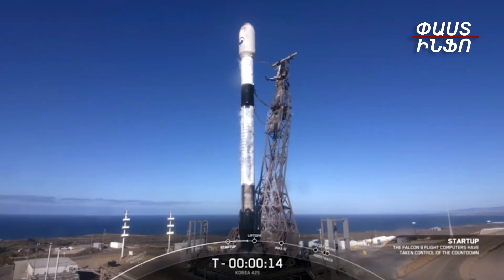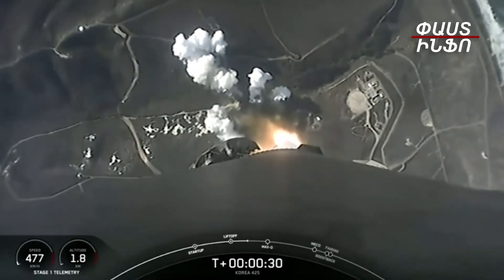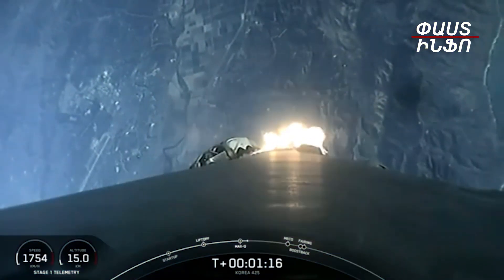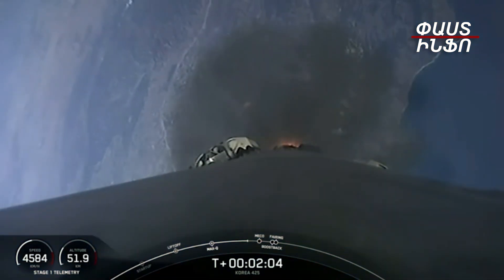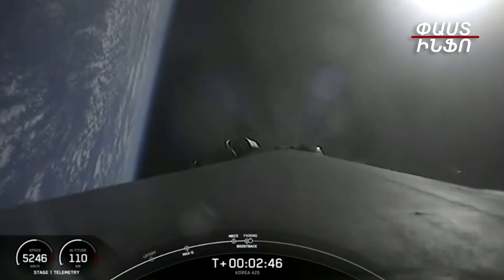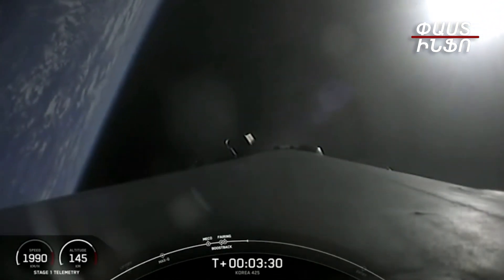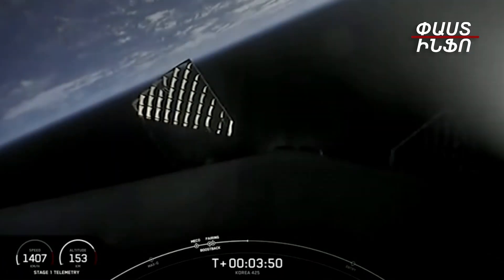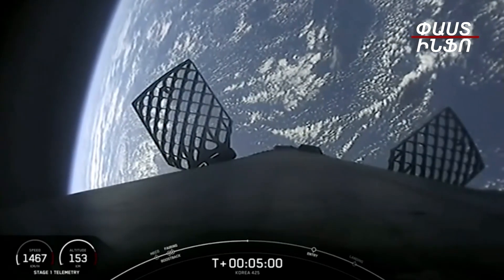Տիեզերք է արձակվել Հայաստանի առաջին հայրենական արբանյակը՝ «Հայասաթ-1»-ը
«Փաստինֆո» գործակալություն
Հասցե` Սայաթ Նովա 24, 1-ին մուտք
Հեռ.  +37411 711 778